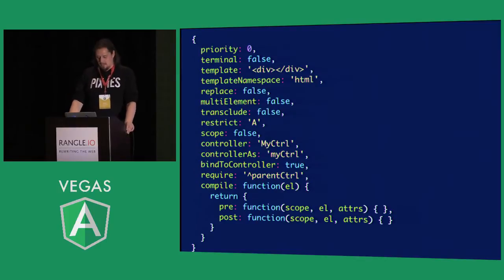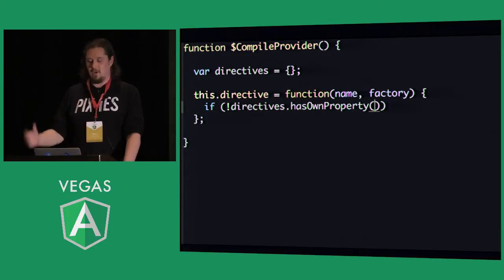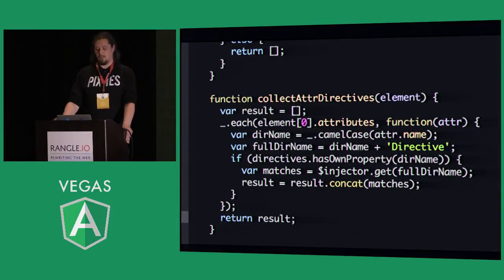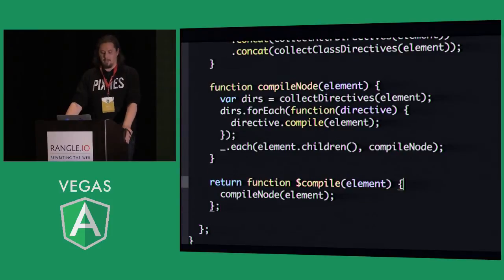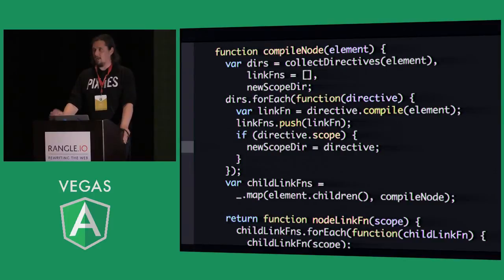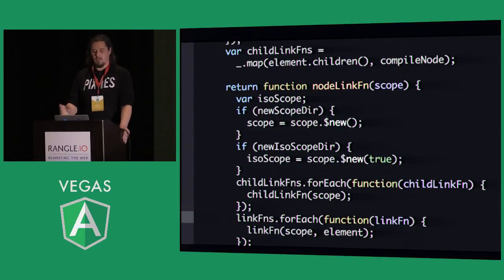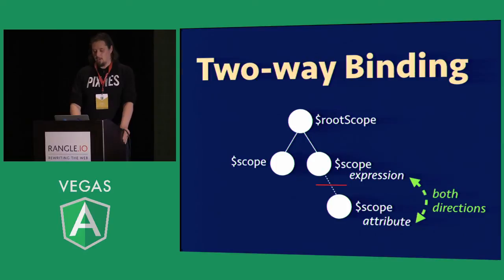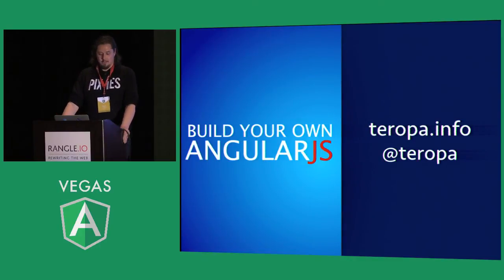Keynote: Inside The AngularJS Directive Compiler